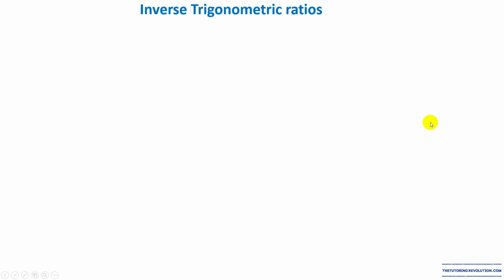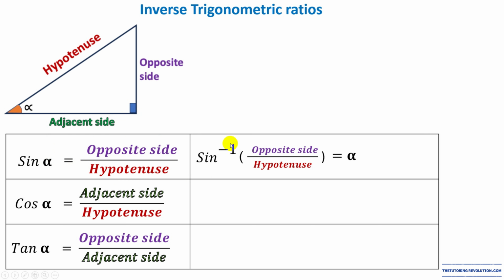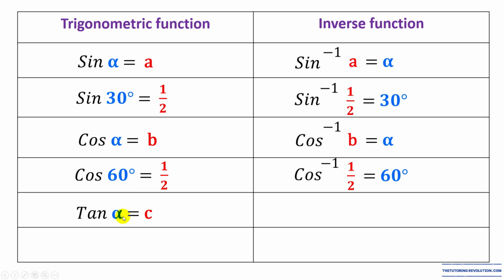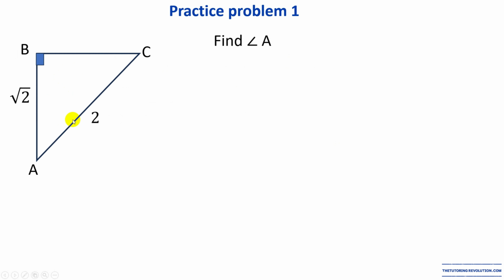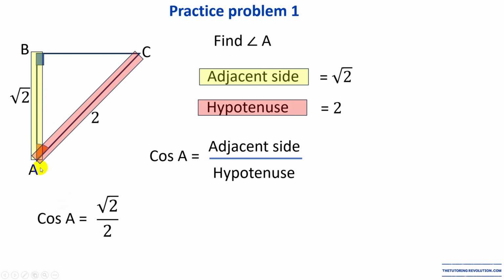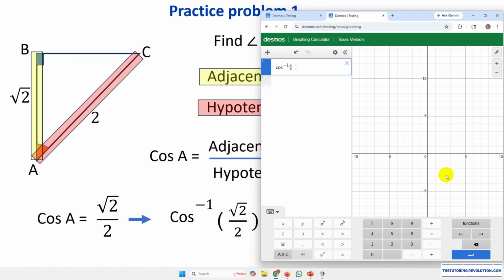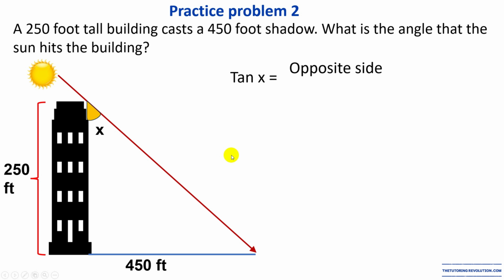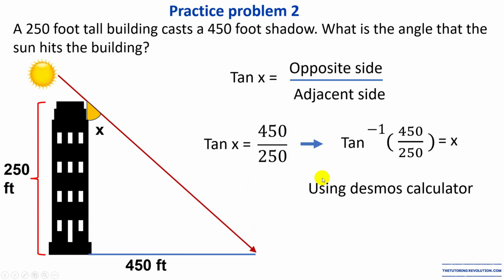Inverse Trigonometric Ratios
Learn about the three basic inverse trigonometric ratios:
The inverse sine, the inverse cosine and the inverse tangent.